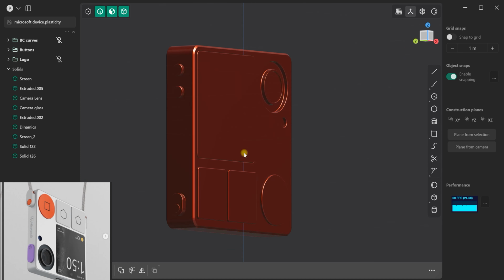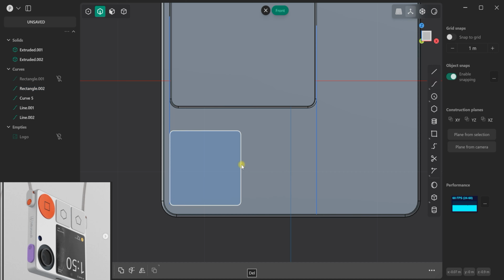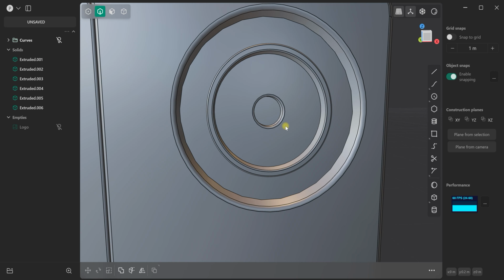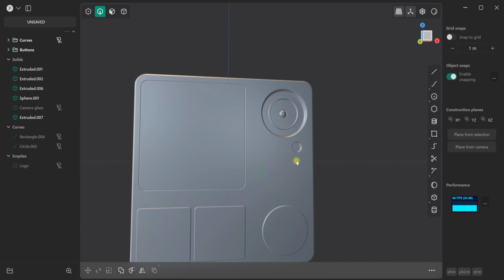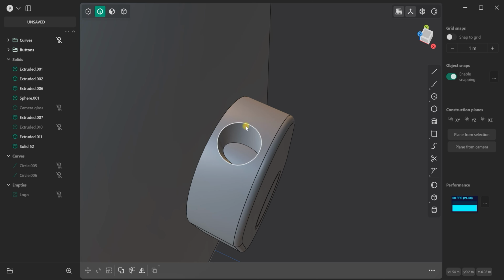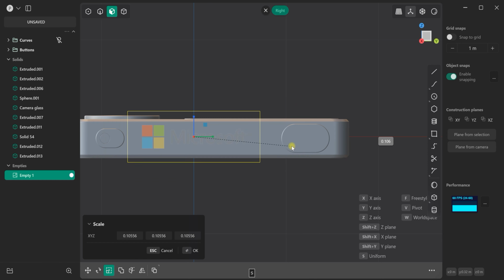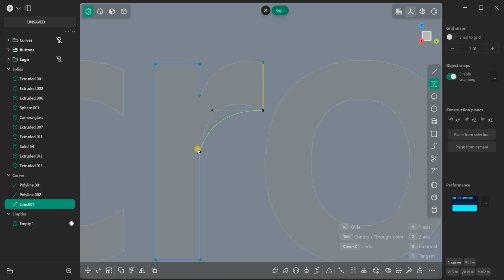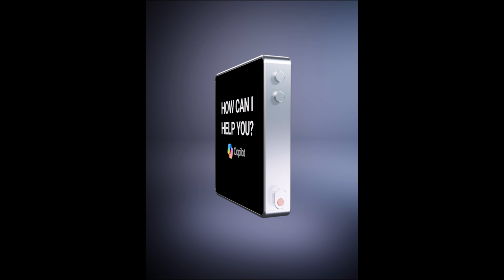Beautiful Device Concept Modeling in Plasticity 3D. Tutorial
Join the course and community 👇
🔥In this tutorial, we will create a beautiful device concept. We're using Plasticity 3D for modeling as usual, as the best tool for hard surfaces 😊 We will work in Plasticity 2024, but the commands are the same as in Plasticity 2025.
Chapters
0:00 Creating a main shape.
2:24 Creating a screen
4:12 Creating buttons
7:56 Creating a camera
15:40 Buttons on the sides
18:01 Creating holders
21:25 Dynamics
22:54 Second screen
24:15 Microsoft Logo
Starting a coaching business? Create a Skool community